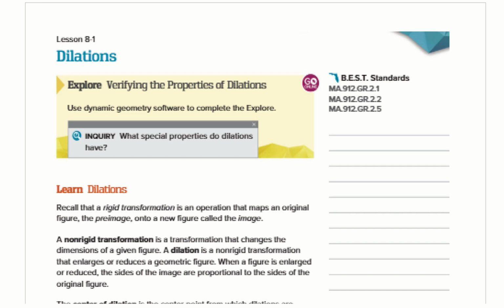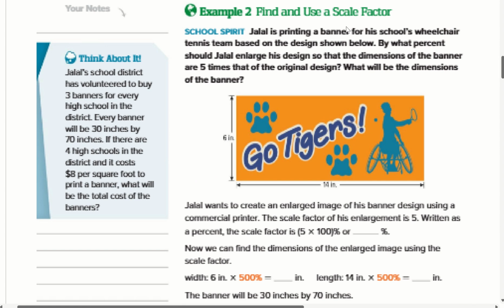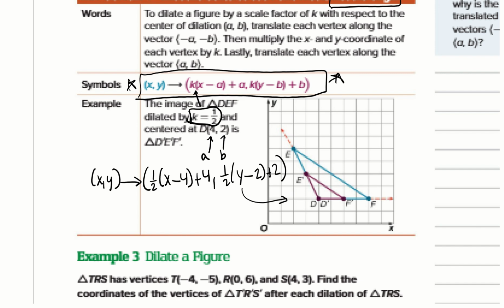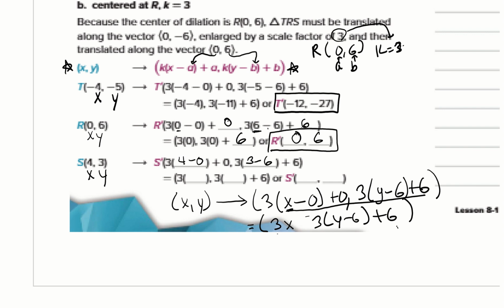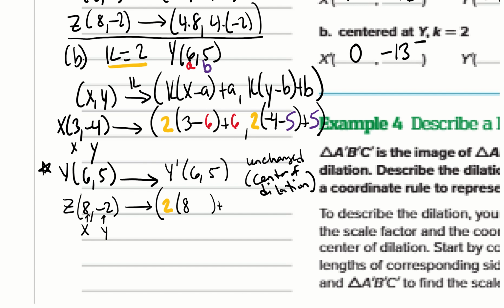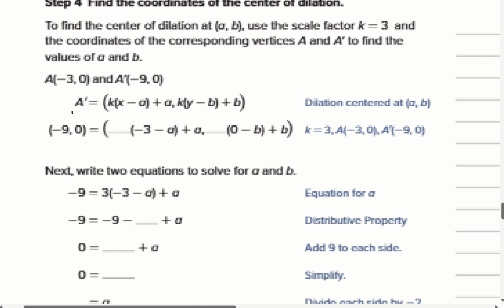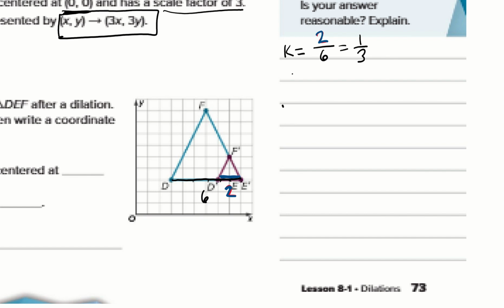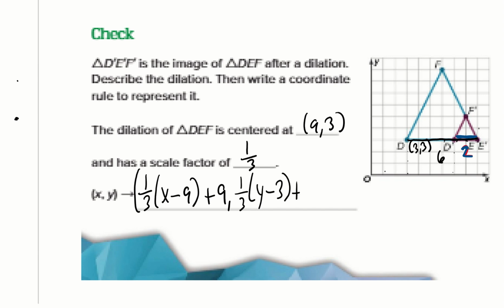Geometry Lesson 8.1 Notes (Reveal Textbook)